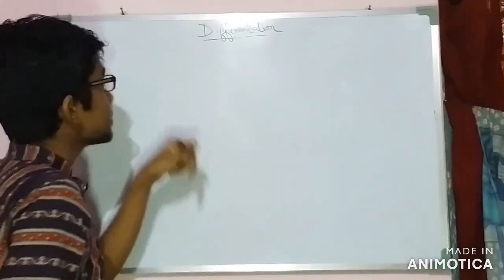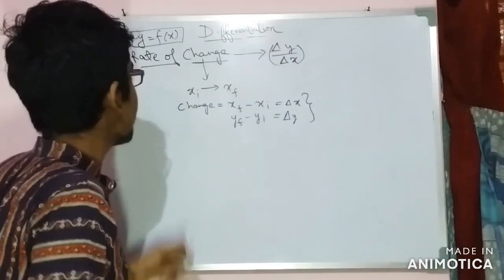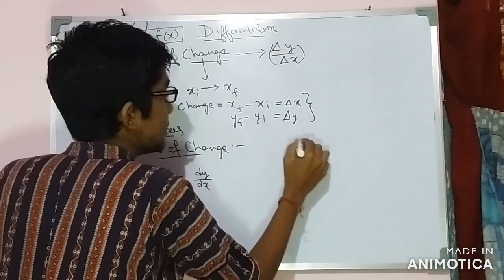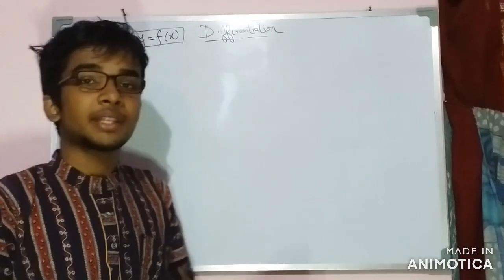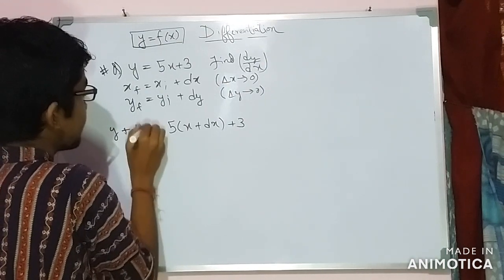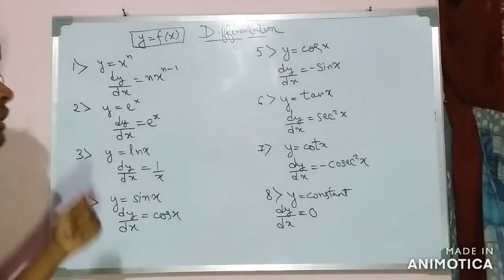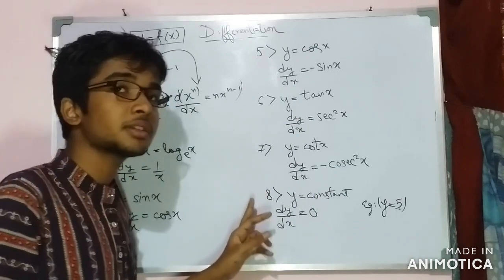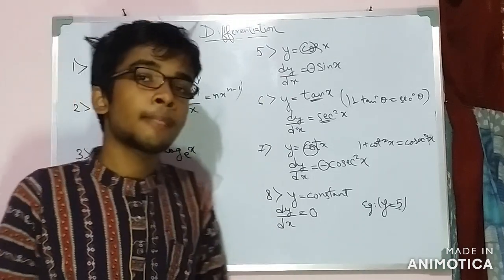Differentiation || Calculus Lect-02 || Class 11- IITJEE / NEET .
Part 2 of Calculus Lecture Series.